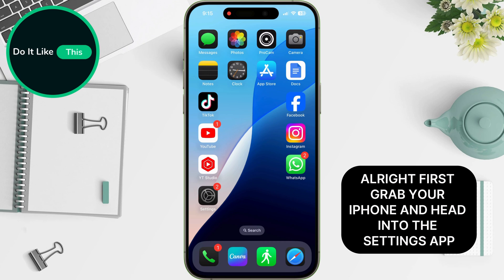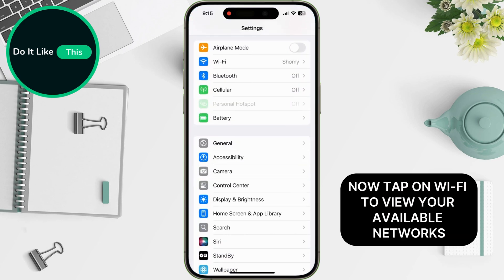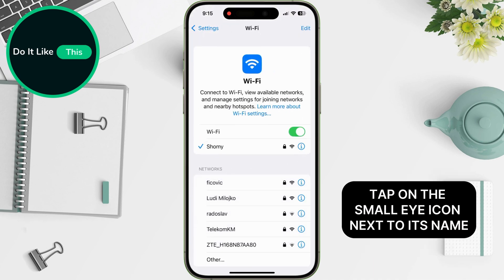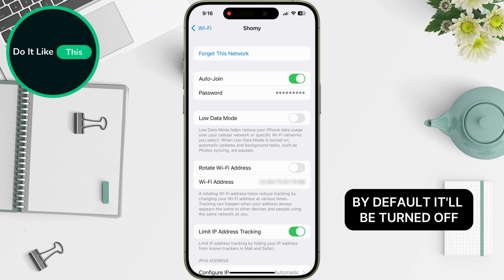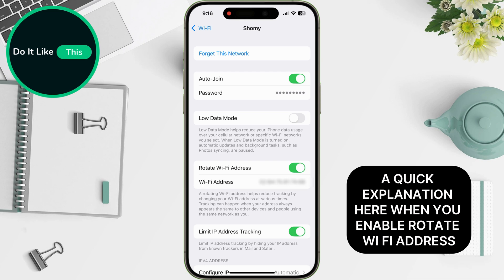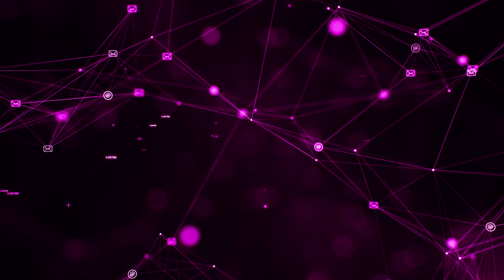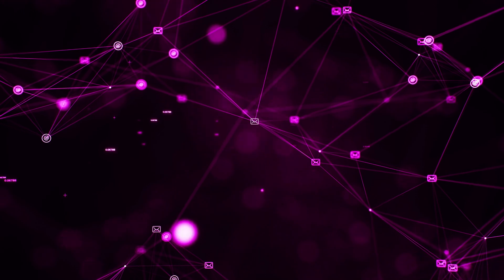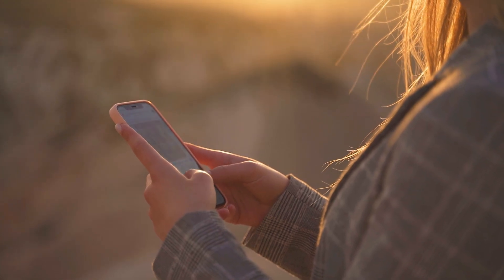How To Rotate WiFi Address on iPhone in iOS 18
Learn how to rotate your WiFi address on iPhone in iOS 18! 📶 Follow our simple guide to enhance your privacy by periodically changing your WiFi address. Perfect for maintaining security and protecting your personal information.